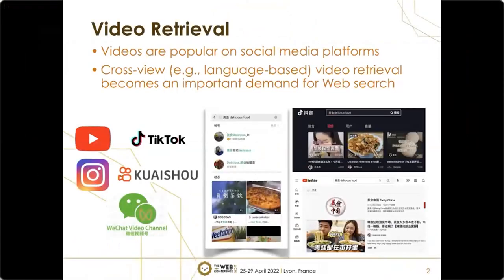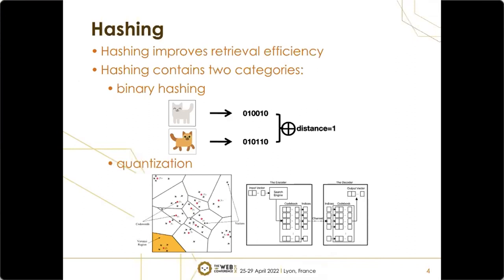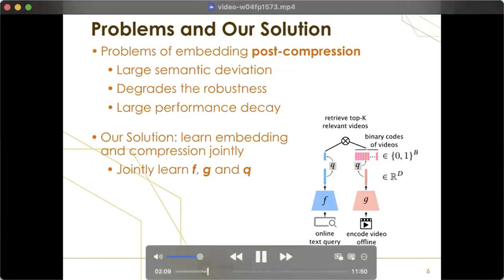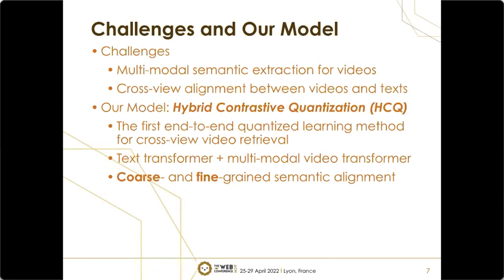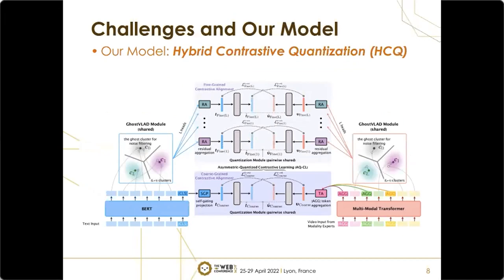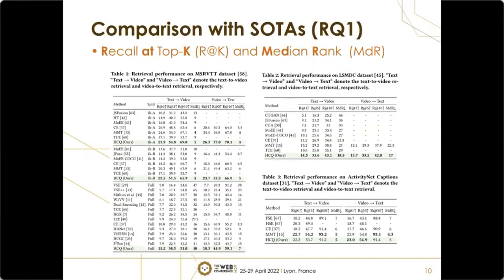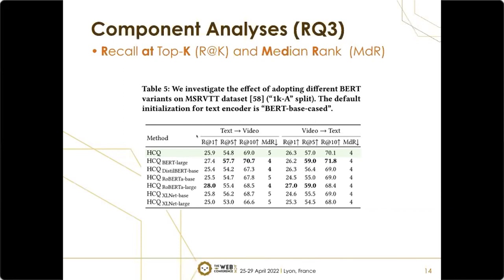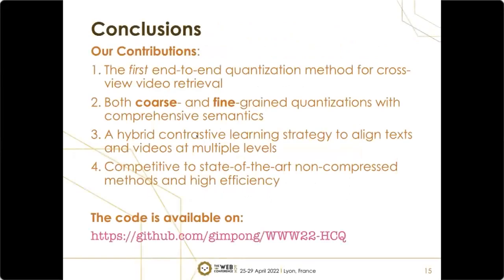Hybrid Contrastive Quantization for Efficient Cross-View Video Retrieval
Web Mining and Content Analysis: Multimedia

Jinpeng Wang, Bin Chen, Dongliang Liao, Ziyun Zeng, Gongfu Li, Shu-Tao Xia and Jin Xu: